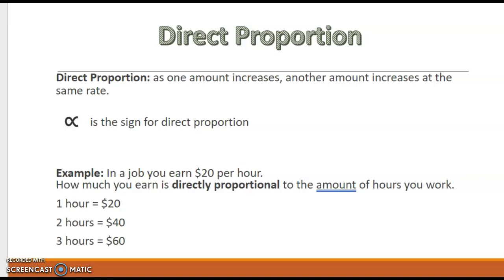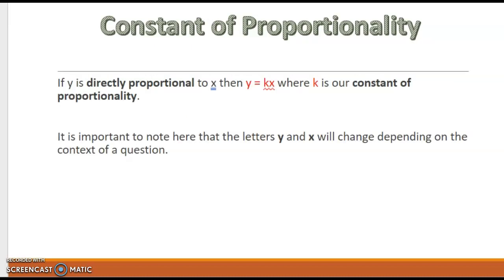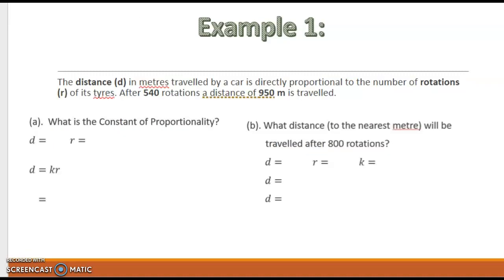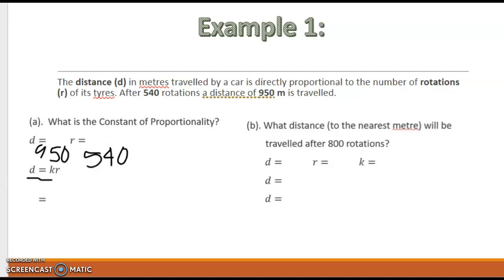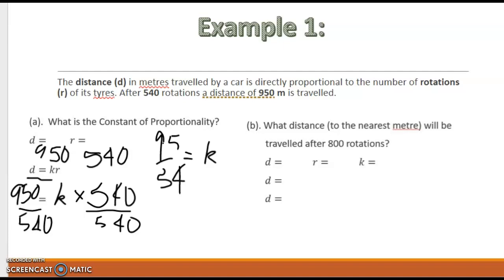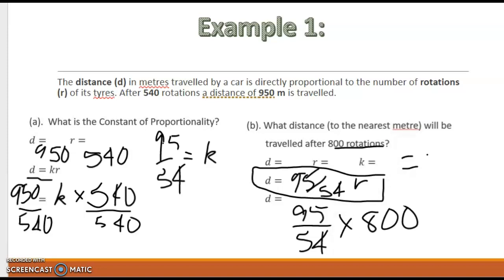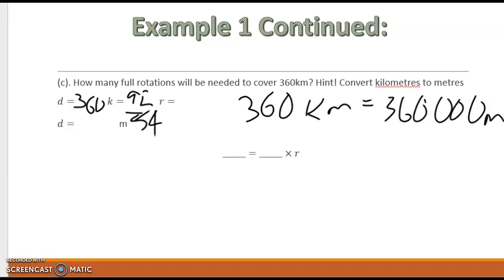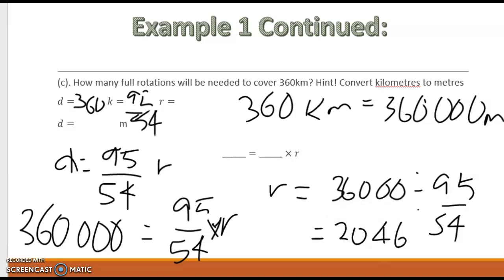direct proportion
graphs yr 10